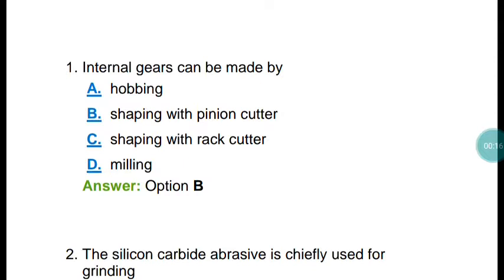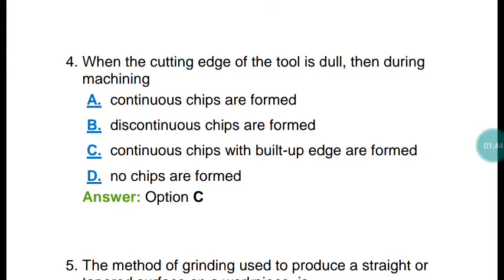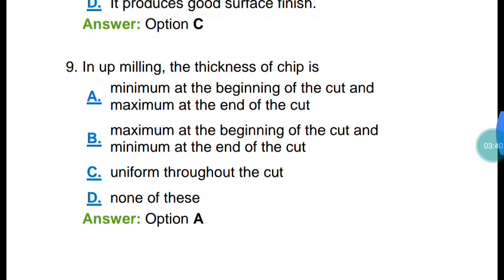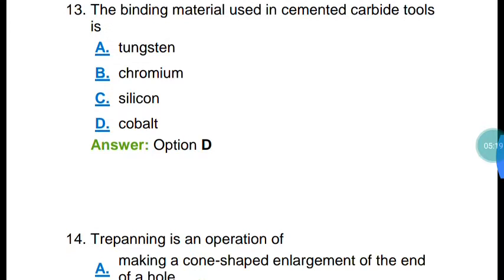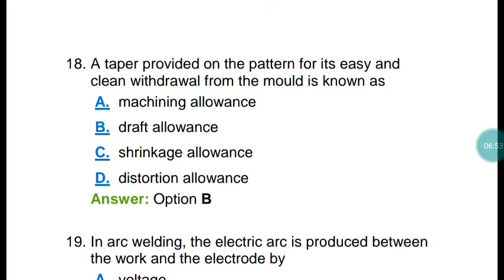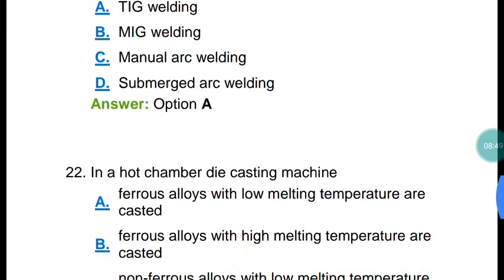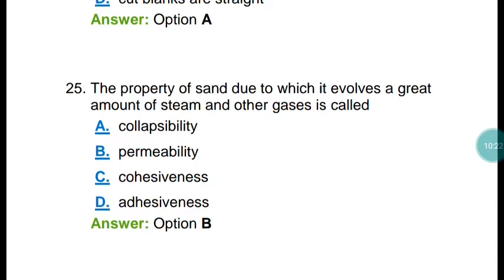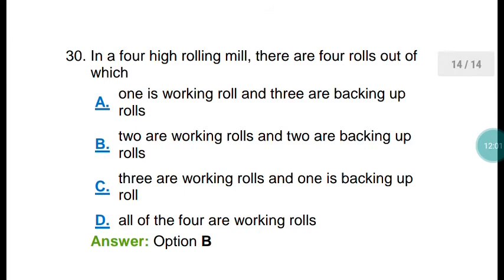BMC JE 2019-Mechanical Objective Questions-Production